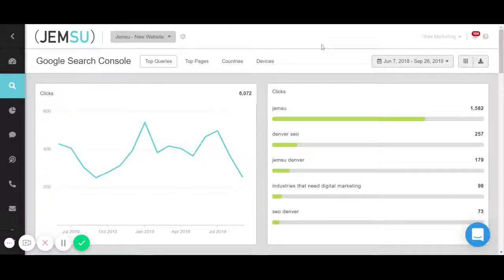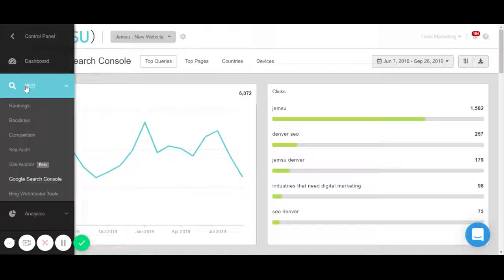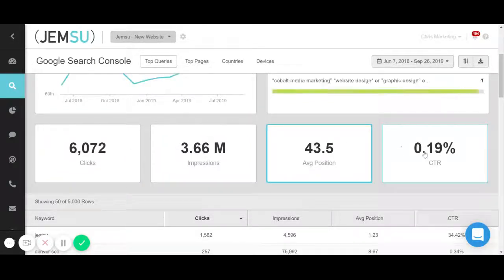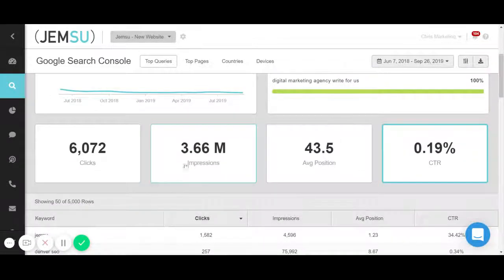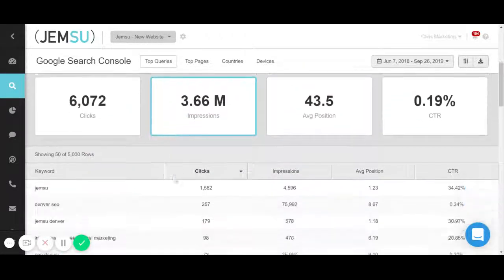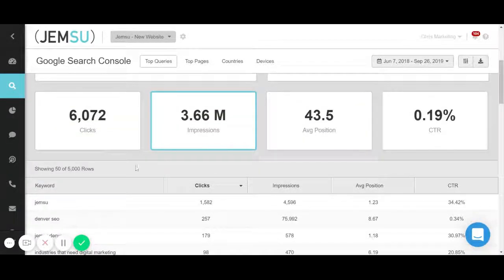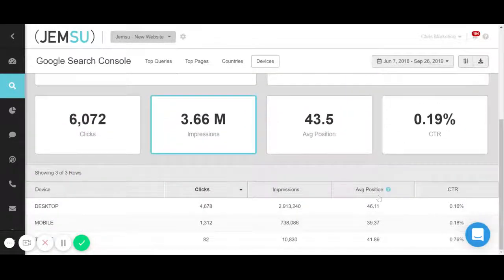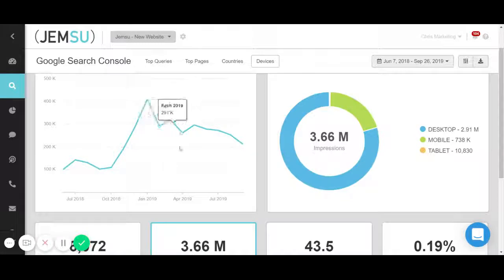SEO // Monitor Your Google Search Console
Google Search Console is a free service offered by Google that helps you monitor, maintain, and troubleshoot your site's presence in Google Search results. You don't have to sign up for Search Console to be included in Google Search results, but Search Console helps you understand and improve how Google sees your site.

Search Console offers tools and reports for the following actions:

Confirm that Google can find and crawl your site.
Fix indexing problems and request re-indexing of new or updated content.
View Google Search traffic data for your site: how often your site appears in Google Search, which search queries show your site, how often searchers click through for those queries, and more.
Receive alerts when Google encounters indexing, spam, or other issues on your site.
Show you which sites link to your website.
Troubleshoot issues for AMP, mobile usability, and other Search features.
Who should use Search Console?
Anyone with a website! From generalist to specialist, from newbie to advanced, Search Console can help you.

Business owners: Even if you won't be using Search Console yourself, you should be aware of it, become familiar with the basics of optimizing your site for search engines, and know what features are available in Google Search.
SEO specialists or marketers: As someone focused on online marketing, Search Console will help you monitor your website traffic, optimize your ranking, and make informed decisions about the appearance of your site's search results. You can use the information in Search Console to influence technical decisions for the website and do sophisticated marketing analysis in conjunction with other Google tools like Analytics, Google Trends, and Google Ads.
Site administrators: As a site admin, you care about the healthy operation of your site. Search Console lets you easily monitor and in some cases resolve server errors, site load issues, and security issues like hacking and malware. You can also use it to ensure any site maintenance or adjustments you make happen smoothly with respect to search performance.
Web developers: If you are creating the actual markup and/or code for your site, Search Console helps you monitor and resolve common issues with markup, such as errors in structured data.